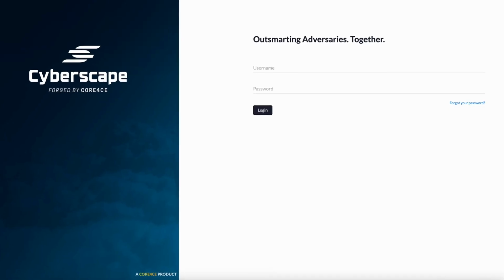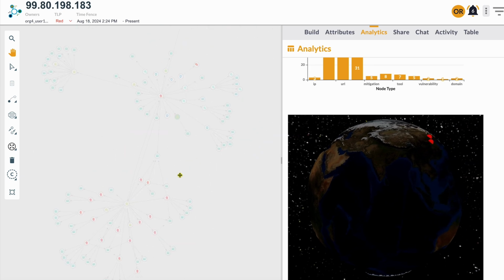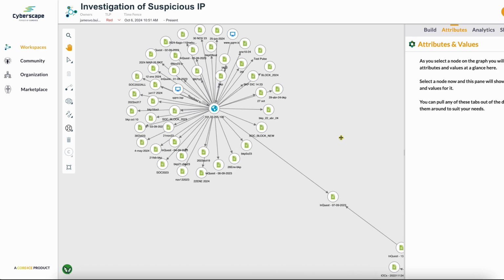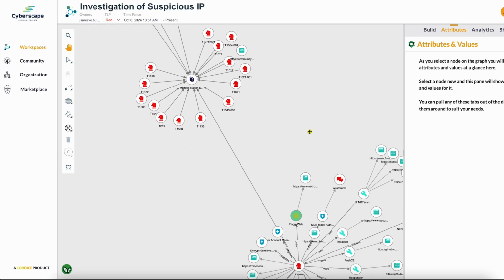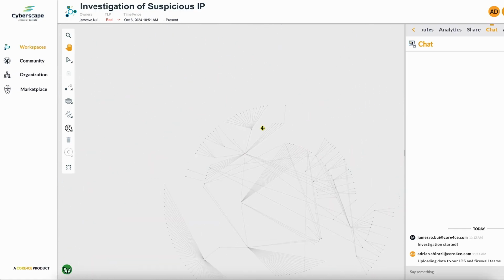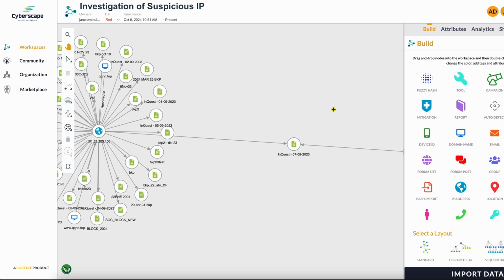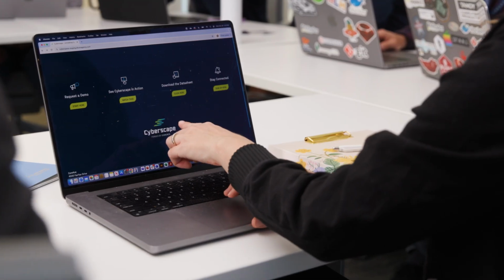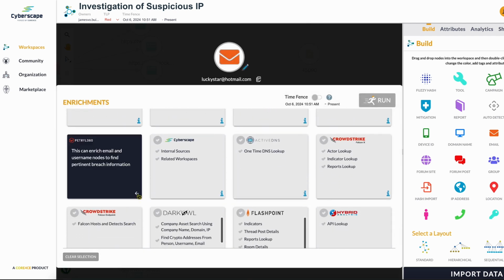Conducting Cyber Threat Investigations with Cyberscape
From its earliest days, Cyberscape - Core4ce's cyber threat investigation platform - has given users a space to visualize and enrich data, collaborate across teams, share analysis in real-time, and deliver intelligence directly from the platform to key stakeholders.

Today, Cyberscape’s capabilities remain as robust as ever, with an important new enhancement. All Cyberscape users now have complimentary access to Petryl360, Core4ce’s proprietary data feed that enriches breach data from the Dark Web – including data from both known and unknown breaches.